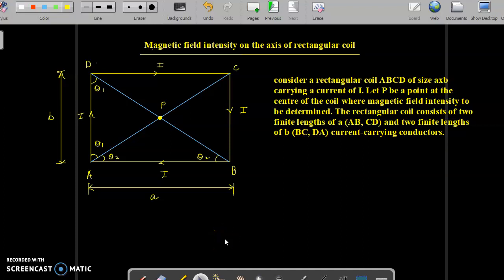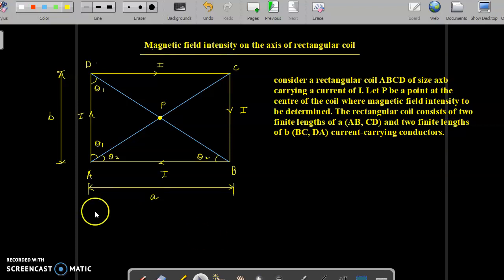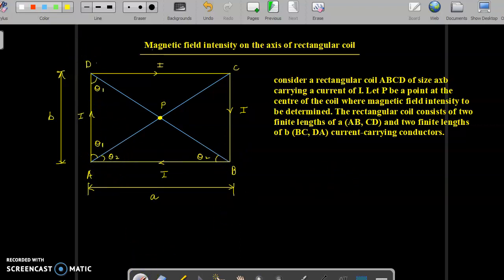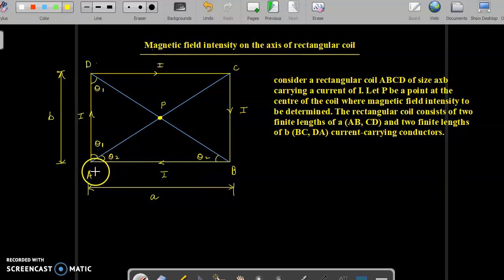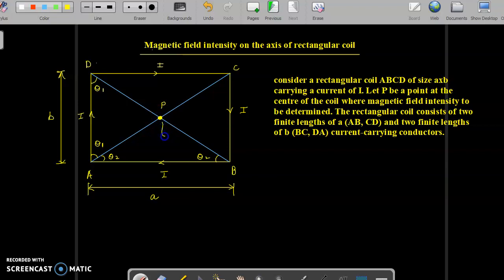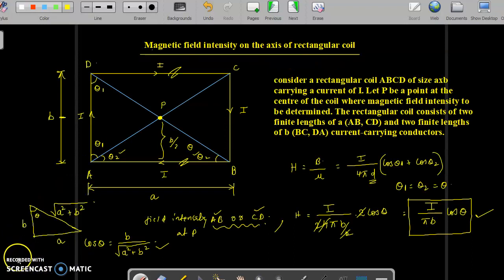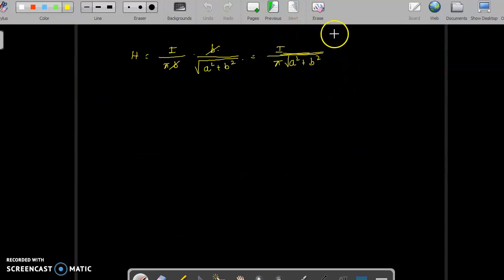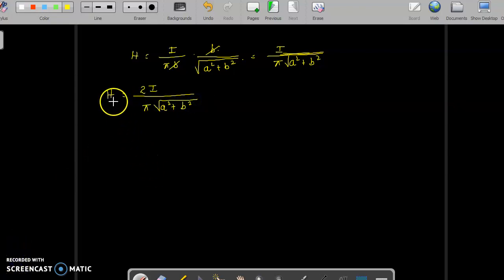KTU Electromagnetics Module-3 | Magnetic field intensity on the axis of Rectangular coil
Magnetic field intensity on the axis of Rectangular coil